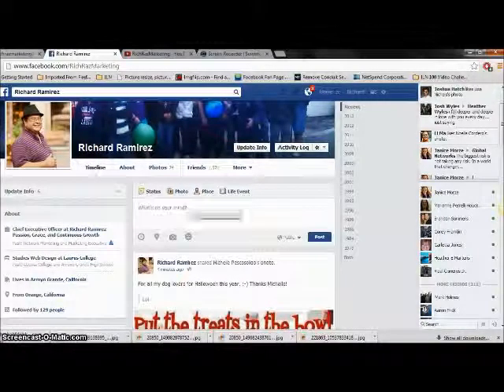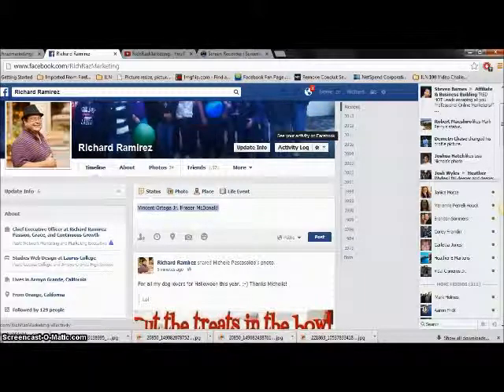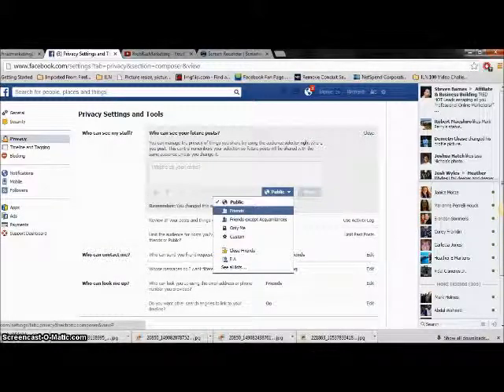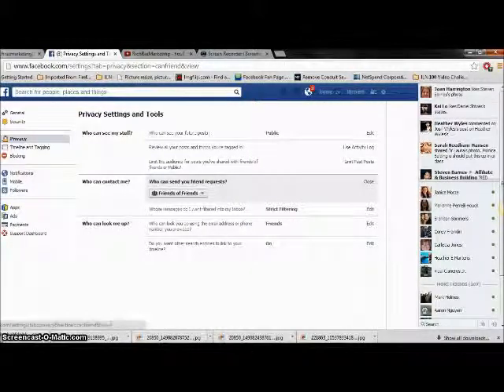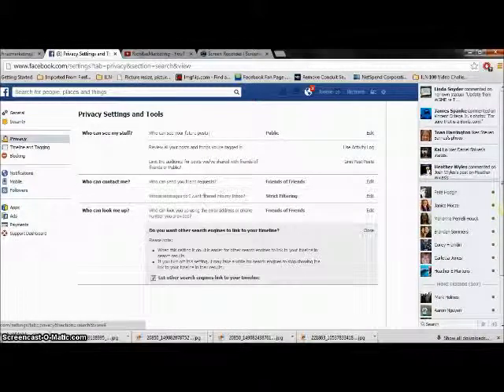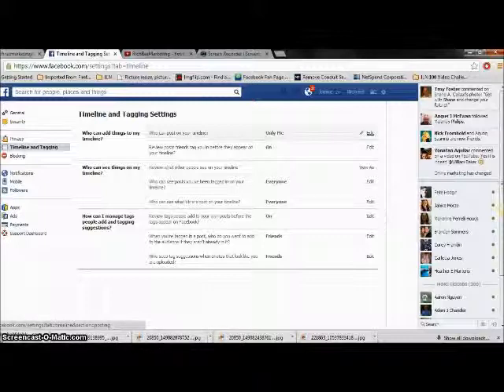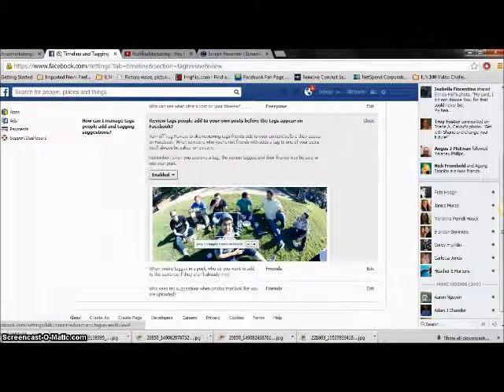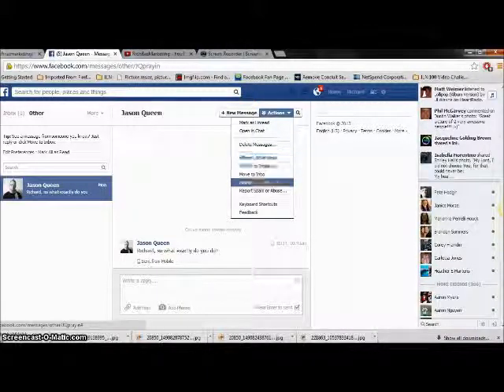FB Privacy Settings YT Upload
This is a two part video.  The first half goes over Facebook Privacy settings and the second part goes over how to upload your video onto YouTube and how to use the link to post on your Facebook profile and groups.  I also throw in a sneaky trick when using other videos to link them back to your blog or Facebook Page.

With today's technology employers are now checking out your Facebook profile to see what you post, the types of friends you have, and basically they want to see what you do off company time.  This to me is a form of discrimination because they are doing this before they interview you so you are basically denied before you get a chance to meet with the hiring manager.  So I show you how to change your settings to prevent others from posting on your wall without permission, tagging others, as well as other privacy settings.

I also walk you through the steps of how to upload a video onto your YouTube channel, where to place your link, and how to post your link on your profiles throughout Facebook.

If you find value in this, please share it with others.

Richard Ramirez